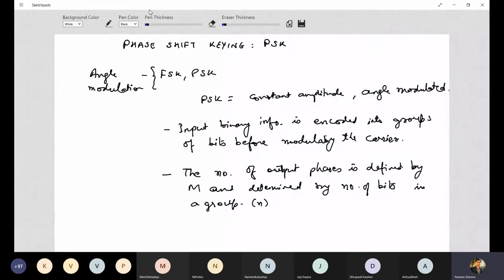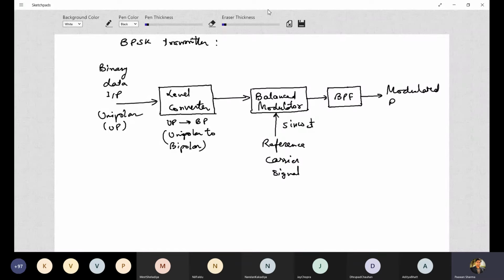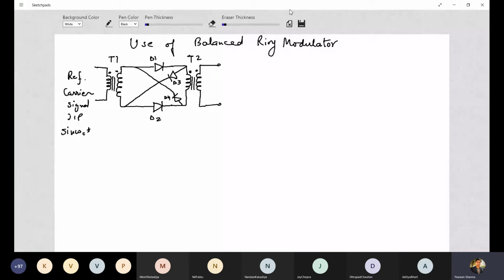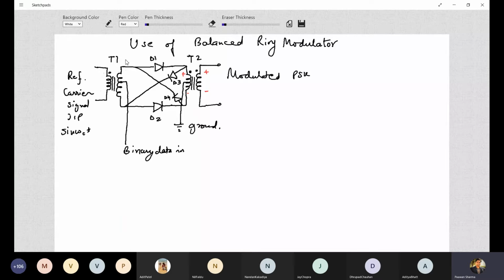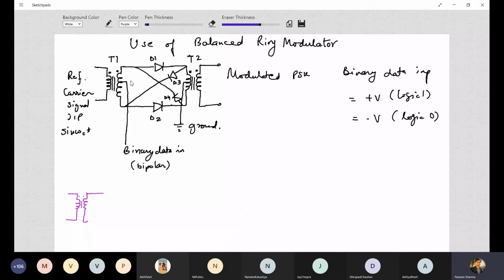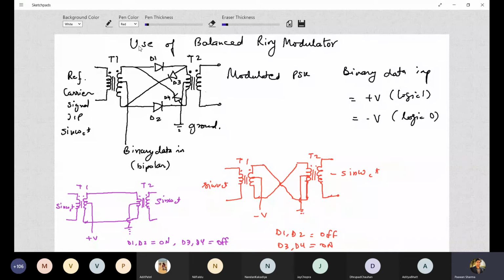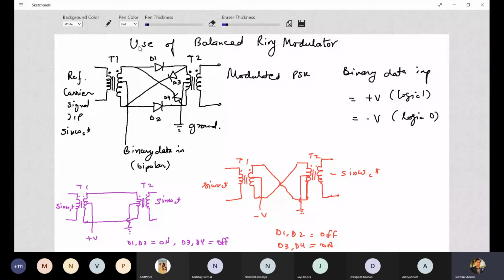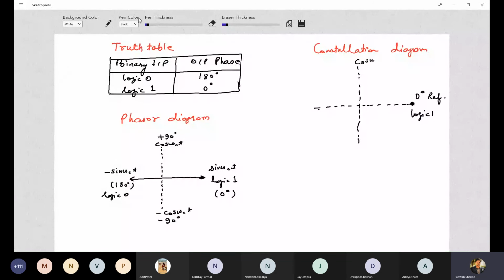DIGITAL COMMUNICATION 01/09